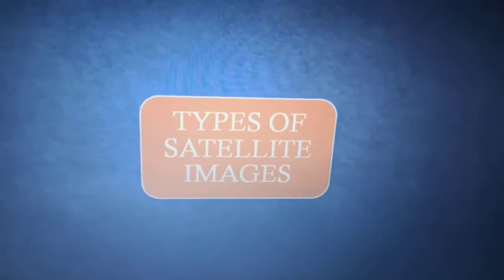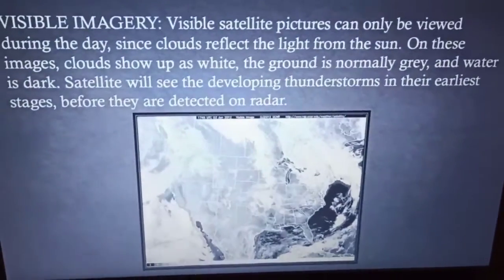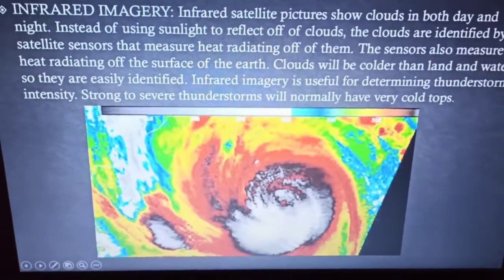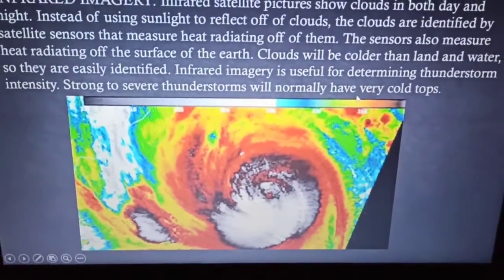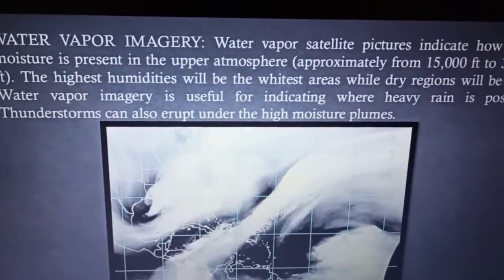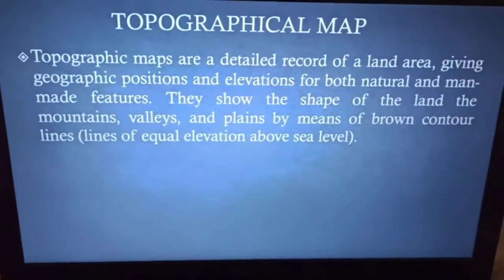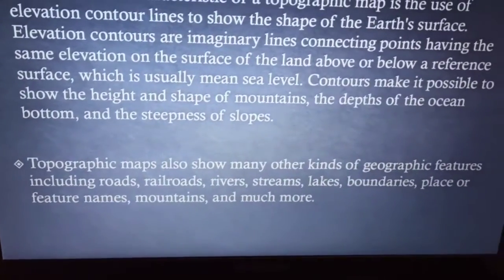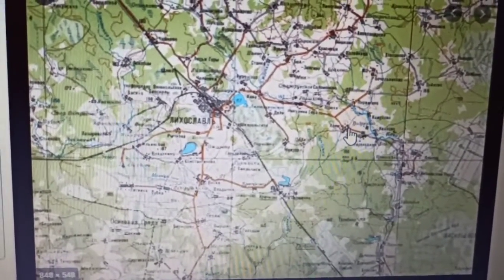class 10 Geography (Satellite )part 2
Manisha ma'am